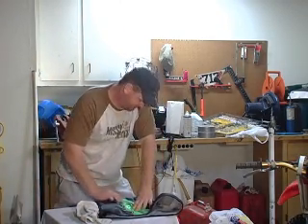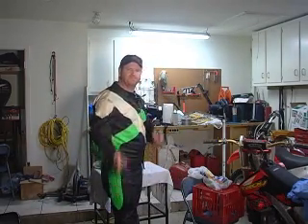Ride To Live Special Features 3 of 5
I had to prepare the vintage leathers for the film.  See how I did it.